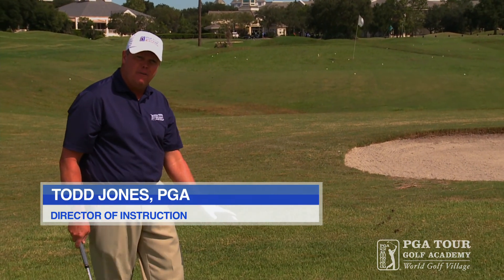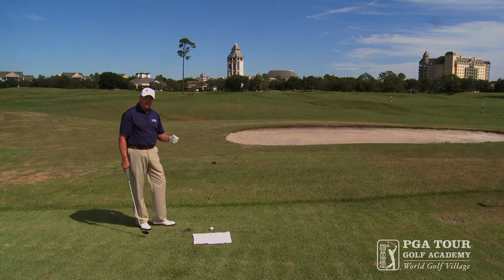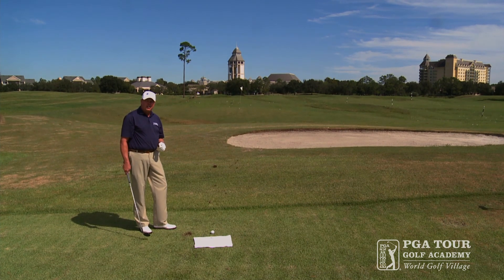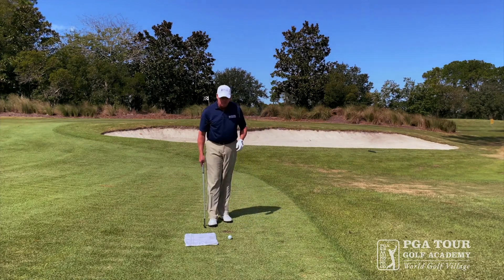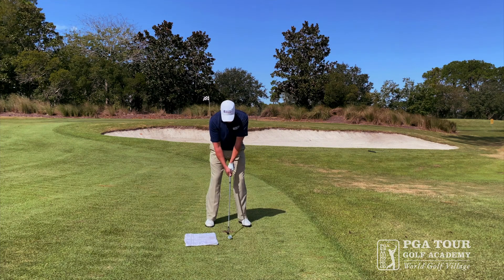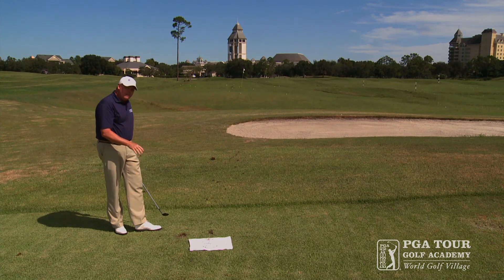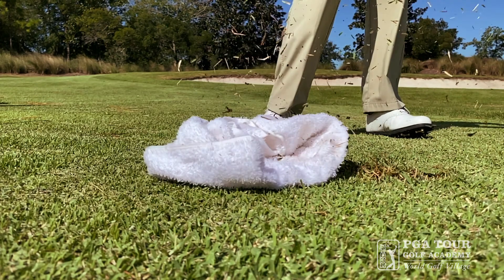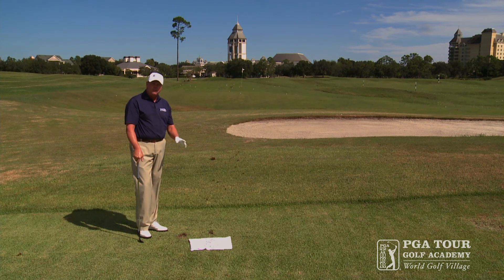Golf Tip: How to Train your Low Point?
Join Todd Jones, Master Golf Instructor in training your golf low point.  This drill will help you achieve a well struck golf shot and train good capture of that golf ball and low point.

Improve your game with the PGA Tour Golf Academy's best in class instructors.